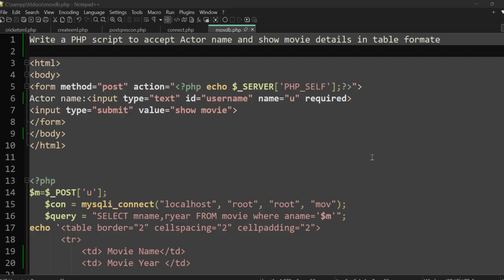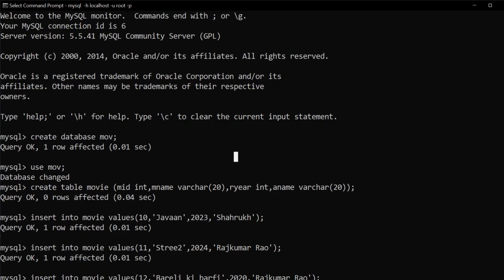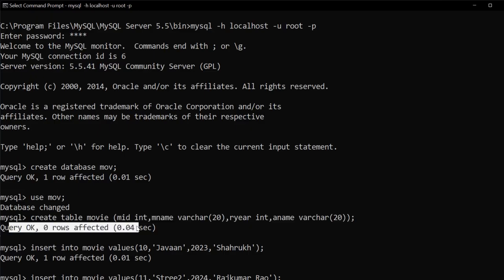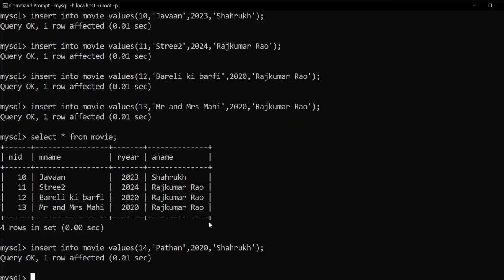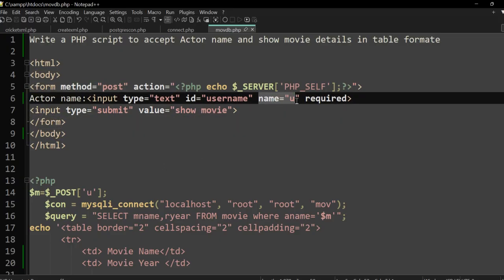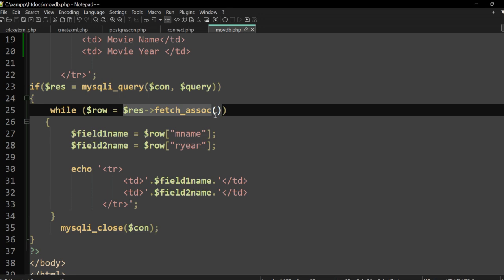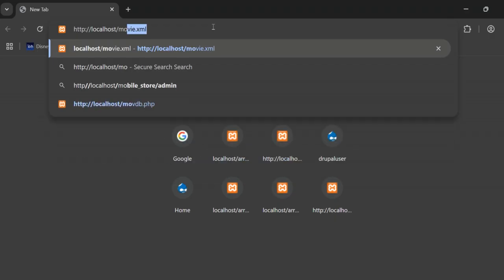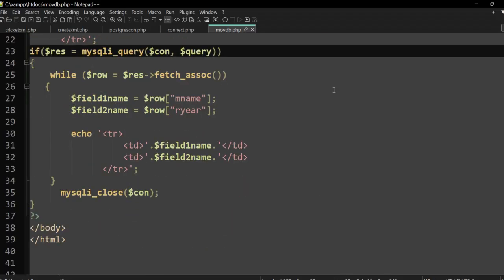PHP and MYSQL Connection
Create database in MYSQL and print information in tabular format using PHP